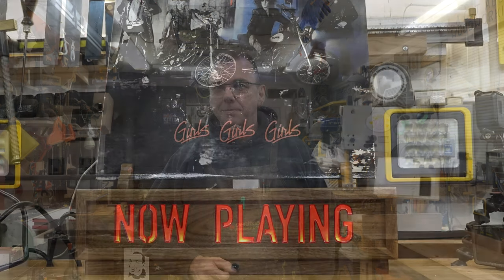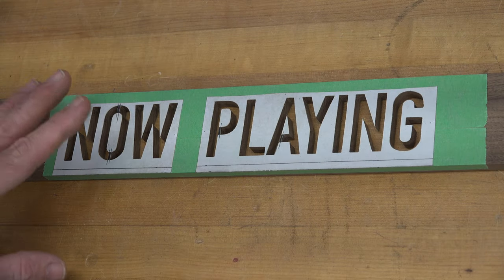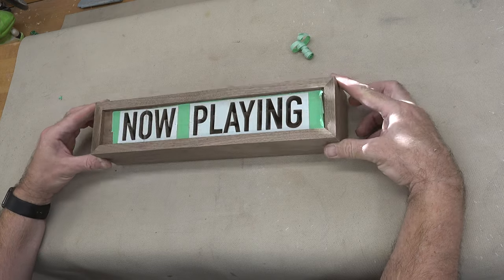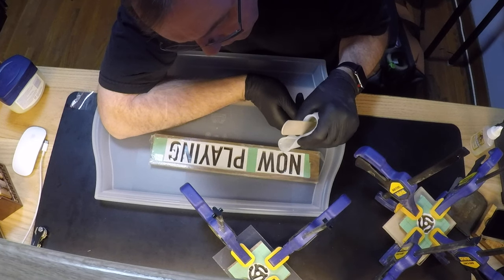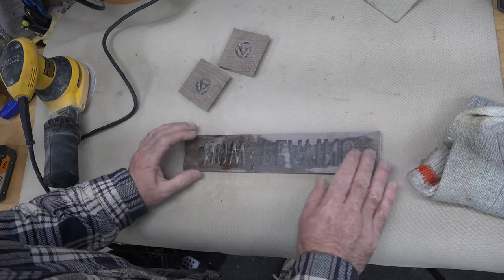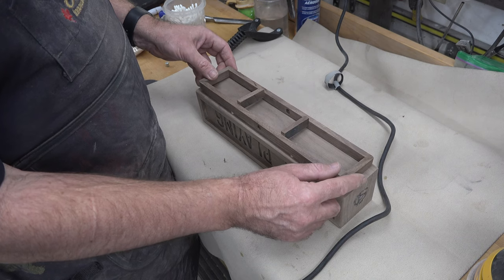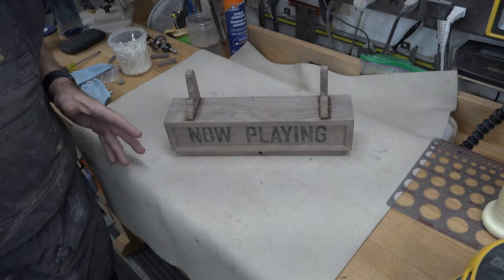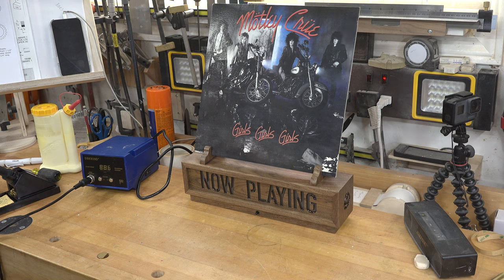Making a "Now Playing" Record Stand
On this week's show, I demonstrate how to make a "now playing" sign for all you vinyl record enthusiasts.  I hope you enjoy this project.
As always, I want to thank you for taking the time to stop by the channel and check out the show.   Please consider liking and subscribing to the channel and while you are at it, why not click the bell so that you don't miss any notifications of future episodes of the program.  Thanks for tuning in to the show folks.  It's truly appreciated.
If you are interested in the LED set that I used for this project, you can find them here.
If you are interested in the LED strip light soldering tutorial, you can find it here.
If you are interested in obtaining the lettering pattern, 45 insert pattern and the album jacket stand pattern, feel free to send me an email at and I would be more than happy to send it your way.  You can also download it from my website in the free patterns section.